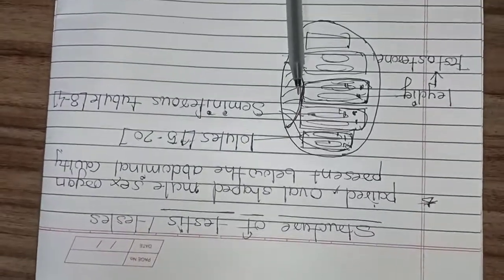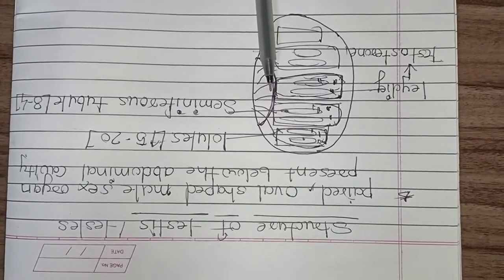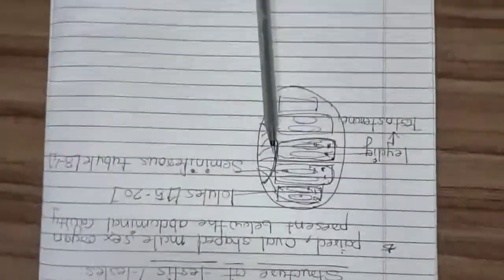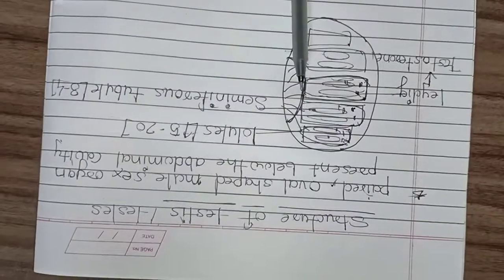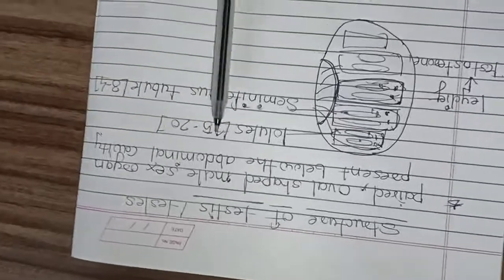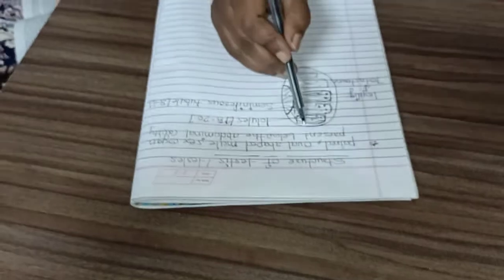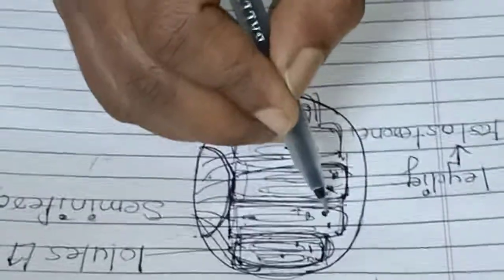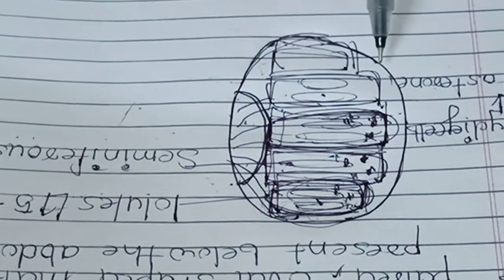CLASS X BIOLOGY STRUCTURE OF TESTIS